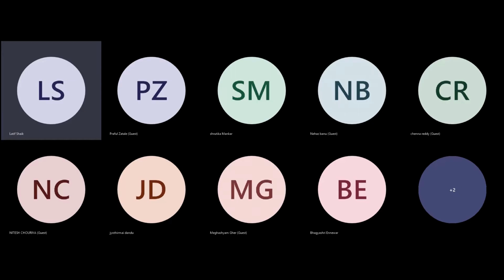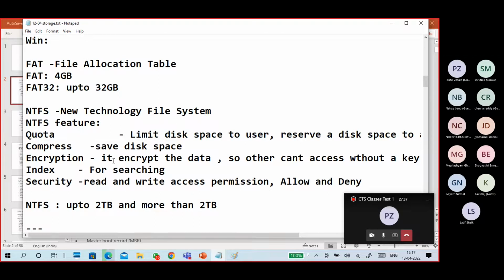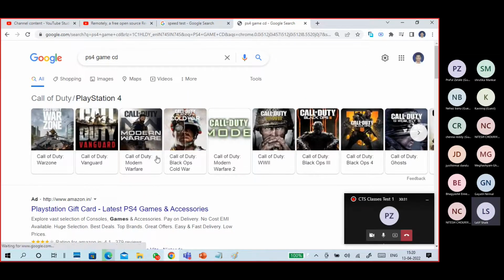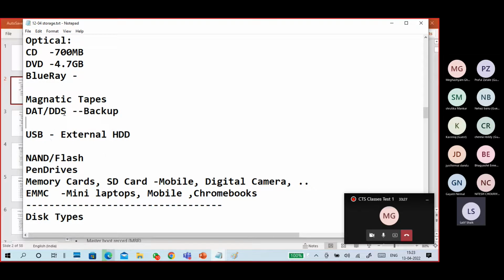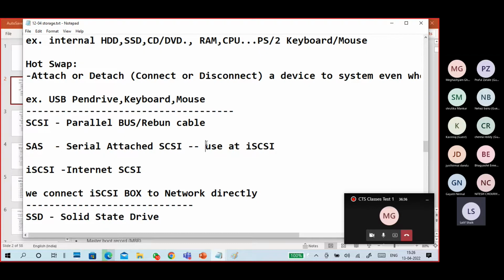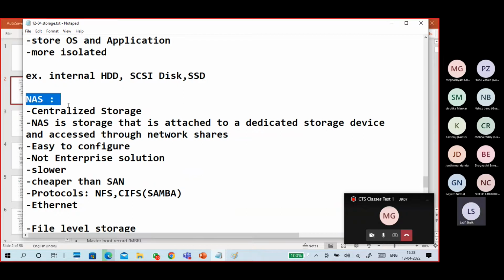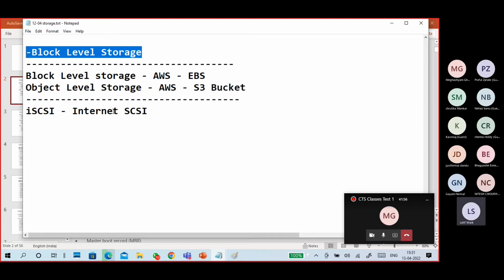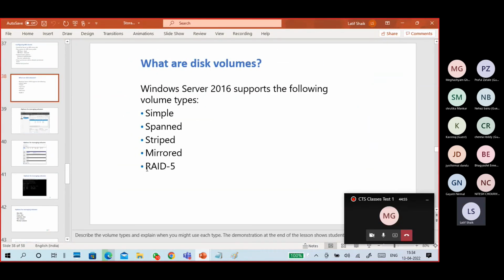(B15) Storage part4 revise 1